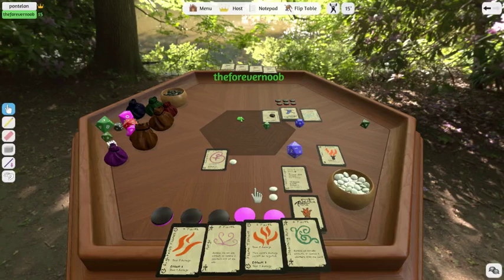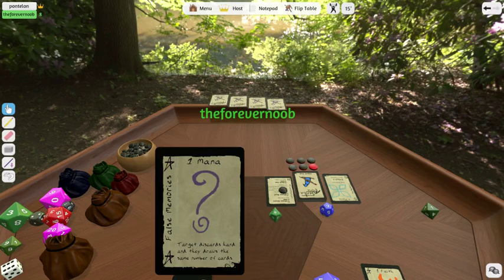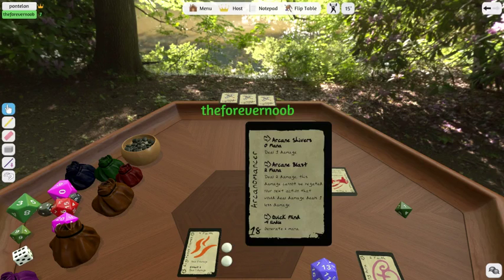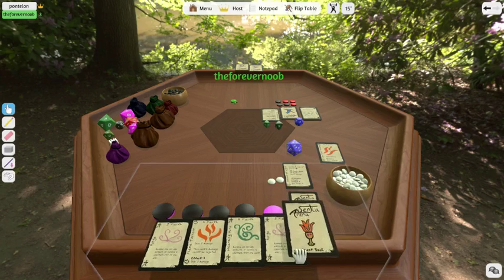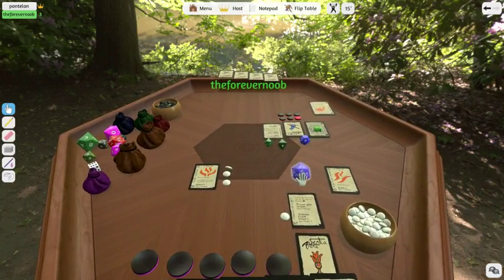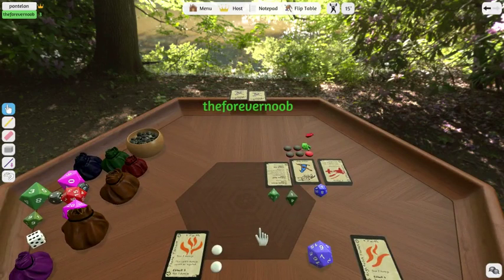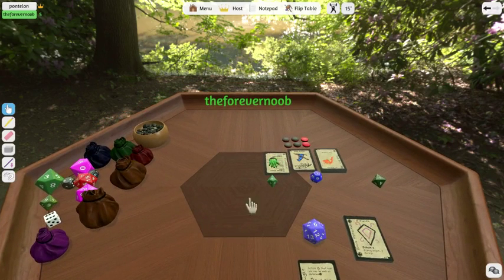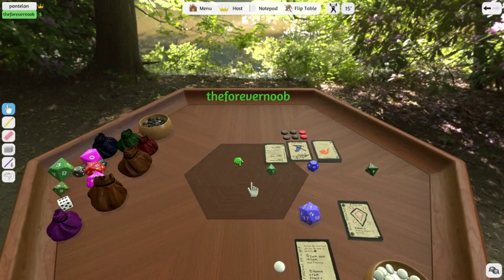Sentia Arena Gameplay : Part 2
Sentia Arena is a TCG-like card game that can be found at ryringames.com